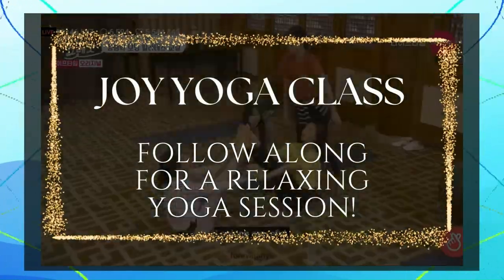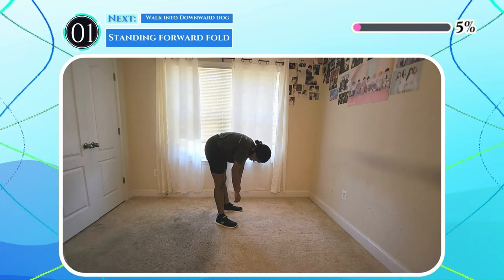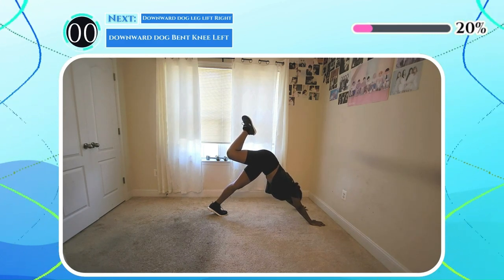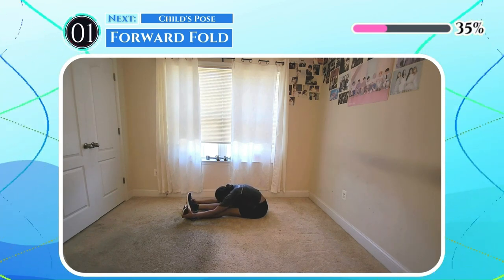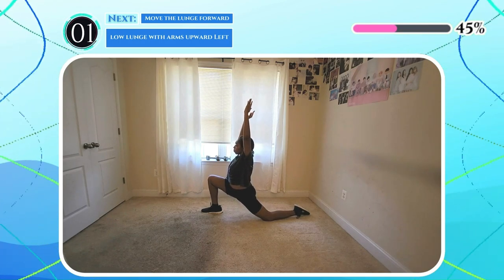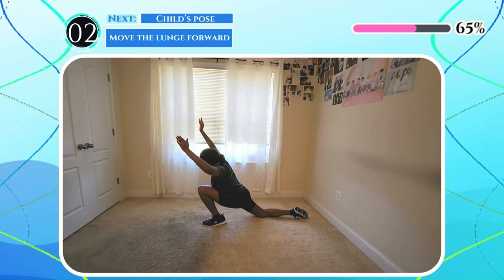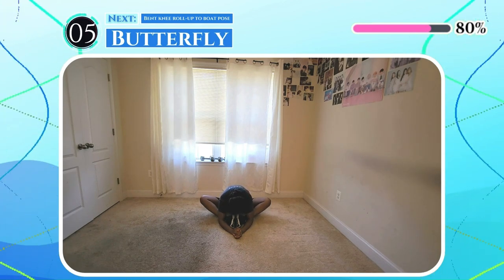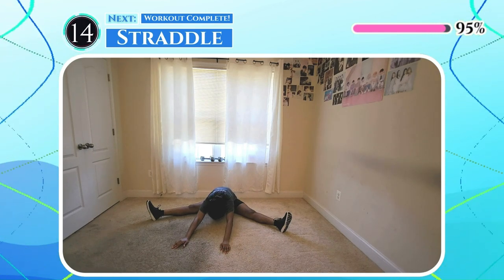Red Velvet's Joy Yoga Class | K-pop Idol Workout: Get Fit Like Your Favorite Idol!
In this video, you'll experience a calming and energizing yoga class led by Joy from Red Velvet. This workout is perfect for K-pop fans who want to stay fit and flexible. Follow along as we explore various yoga poses designed to improve your strength and mindfulness. Whether you’re a beginner or advanced, this class is tailored to help you achieve your fitness goals while enjoying the essence of K-pop culture.

Timestamps
0:00 Intro
0:36 Workout
8:19 Outro

1. Be in a caloric deficit
2. Exercise - Cardio/ HIIT workout
3. Do muscle-targeted workouts.